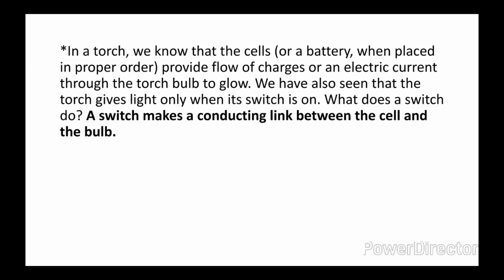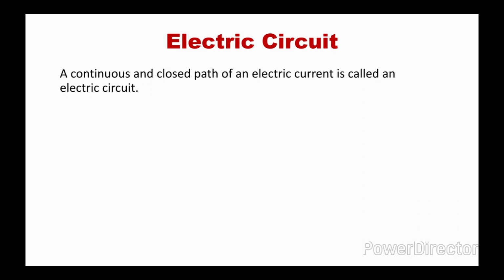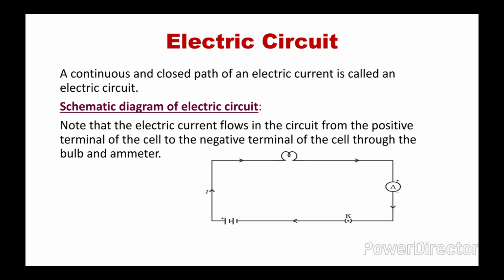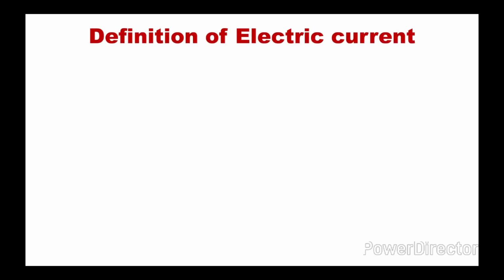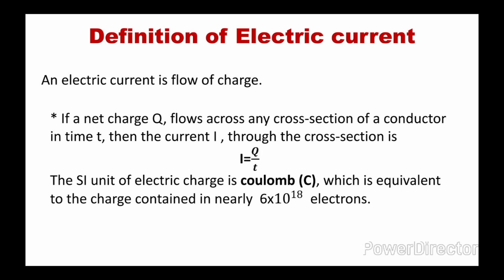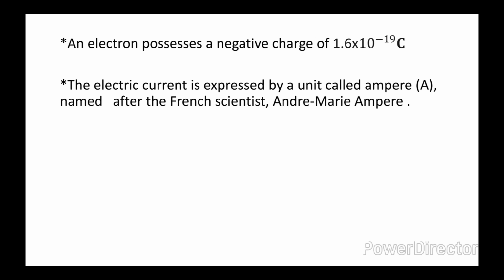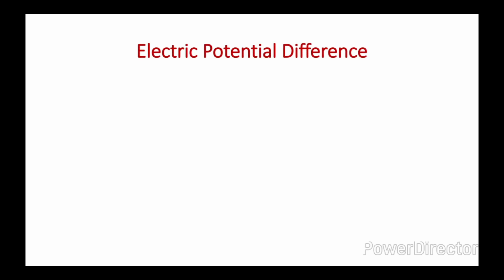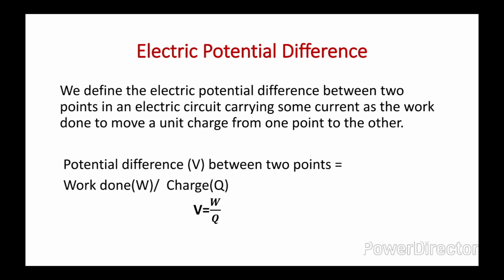INTRODUCTION TO ELECTRICITY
Welcome to High School Class Room – Your Ultimate Physics Guide! ⚡
Are you looking to master Class 10 Physics: Chapter – Electricity? You have found the perfect playlist! Electricity can be one of the most conceptual and numerical-heavy chapters in the Class 10 Science syllabus, but we break it down into simple, easy-to-digest, step-by-step video lessons. Whether you are preparing for your school terminal exams, CBSE Board Exams, State Boards, or foundational competitive exams (like NTSE/Olympiads), this comprehensive series is designed to take you from zero to hero.